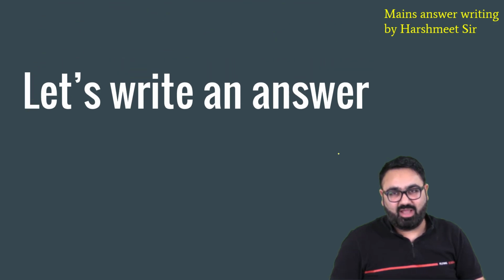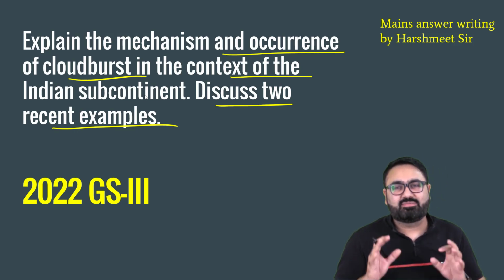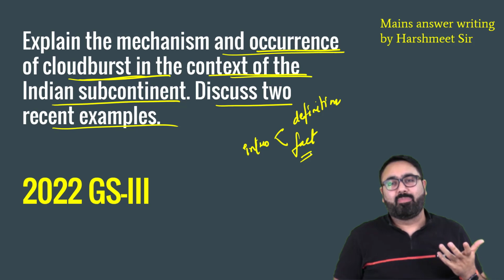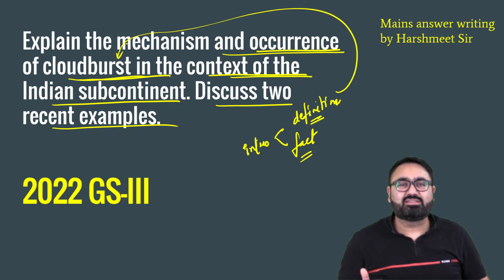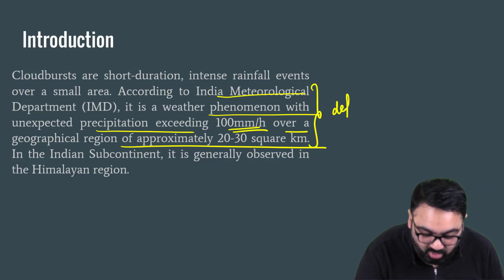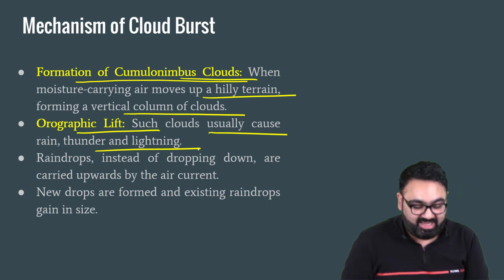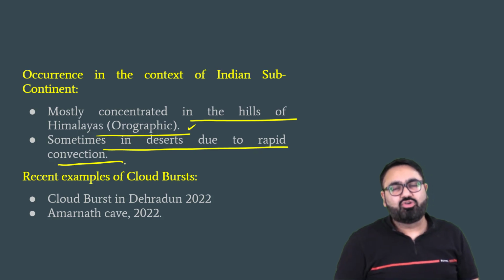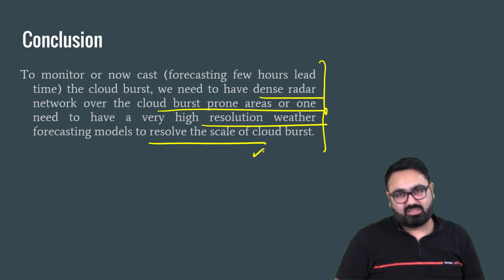UPSC Mains Answer Writing Initiative Class 51 || Solved Question GS 3 2022 || By Harshmeet Singh